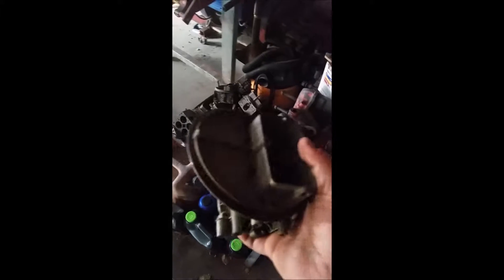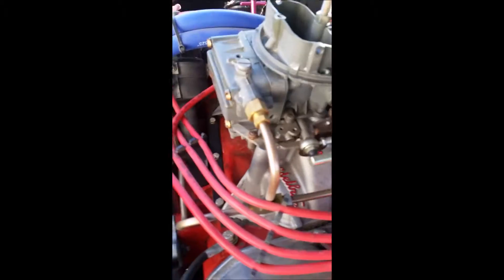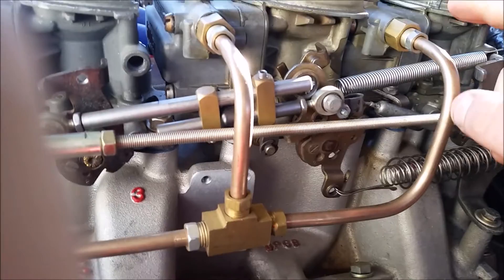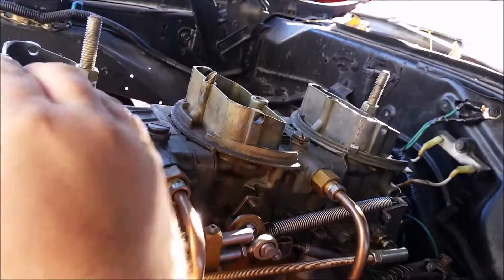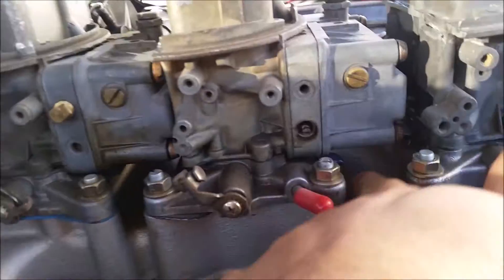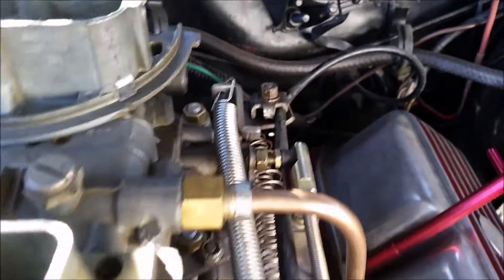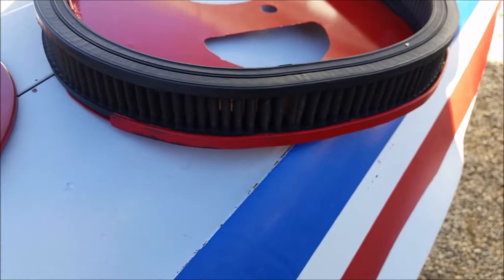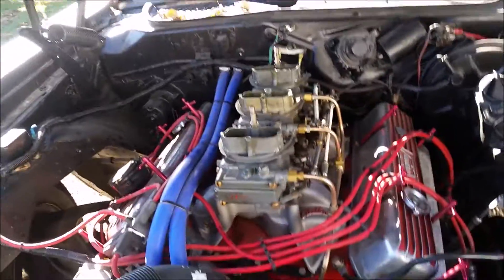Jed's Mechanical 6 pack EXPLAINED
In this video i detail how you can make your own Holley 3x2 setup very easily and cheaply. If you have any questions at all, let me know and I will gladly do what I can to help.